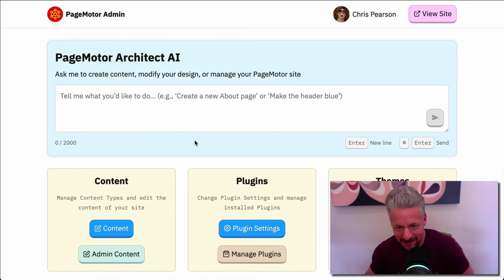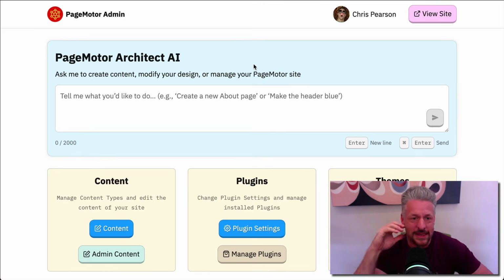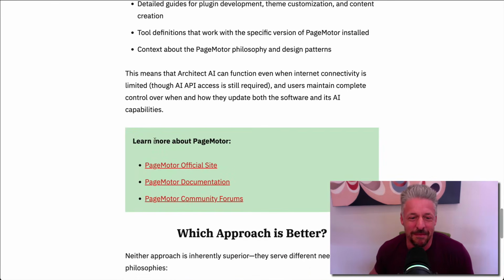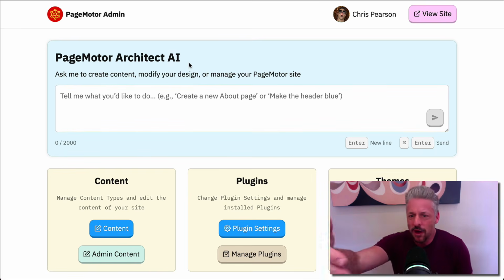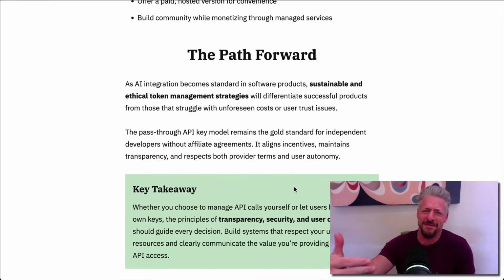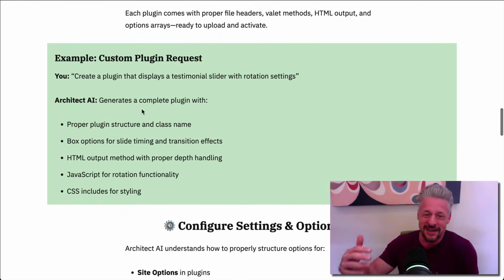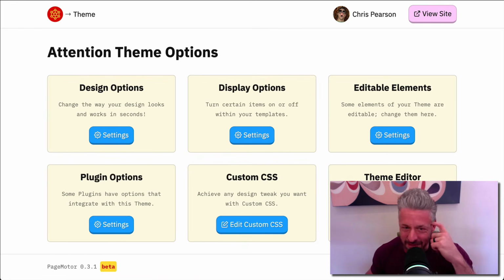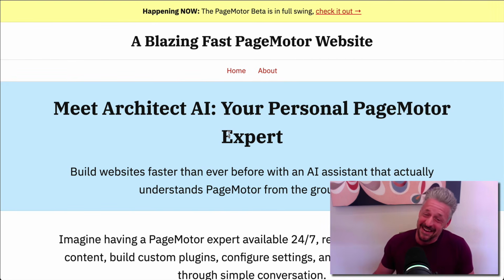🤯 UNBELIEVABLE: PageMotor Architect AI just won the job of "Chief Content Creator"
*The PageMotor Beta will be opening again soon, and YOU will be able to use Architect AI to create content (and more).